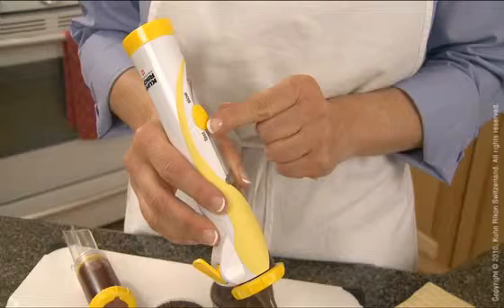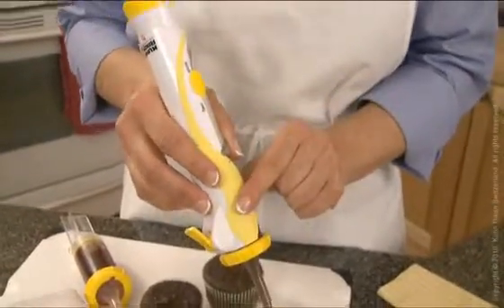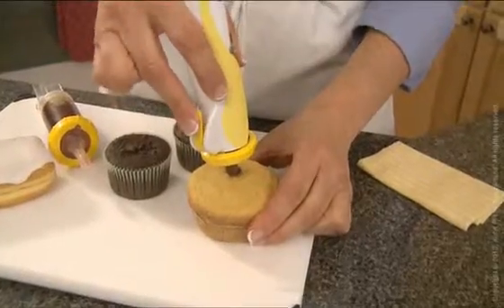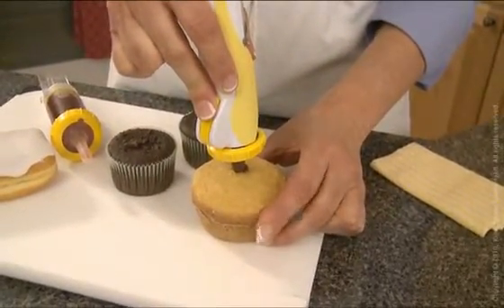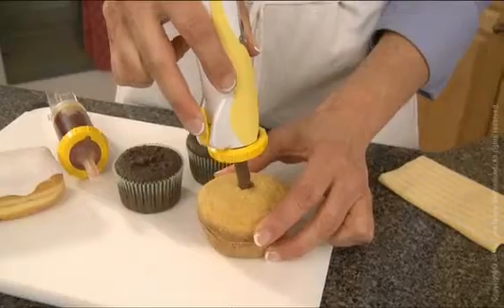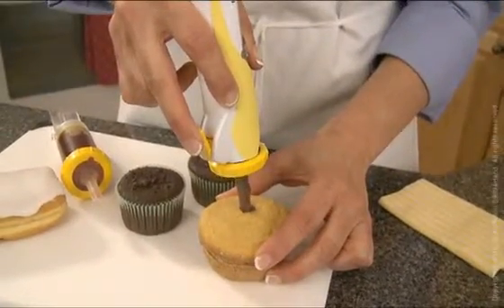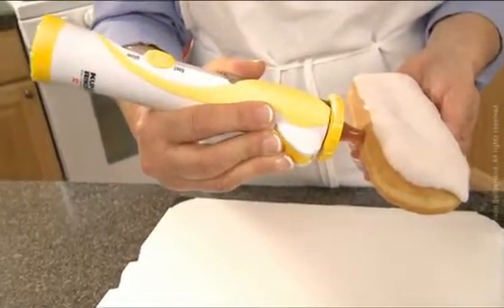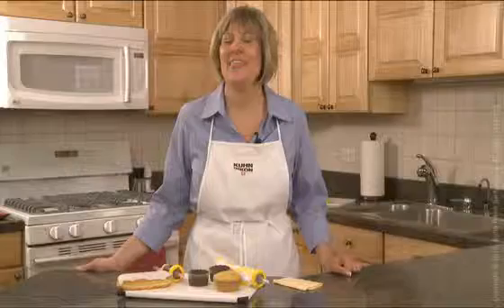Kuhn Rikon Deco Pen - Filler tip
Add colour and sweetness to big celebrations and special everyday moments. Your new Frosting Deco Pen makes it so much easier than ever before. It is designed to help you create beautiful decorations on both store-bought baked goods and home-made ones in mere minutes. There is no sticky mess, no wasted frosting, and very little to clean up. The Frosting Deco Pen frees you up to concentrate on creating lots of sweet fun in the kitchen with family and friends.